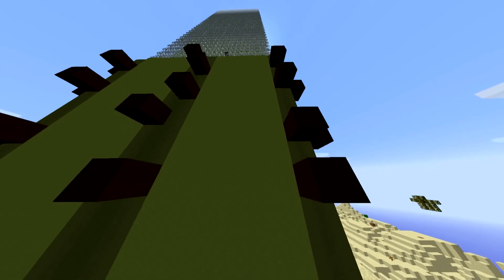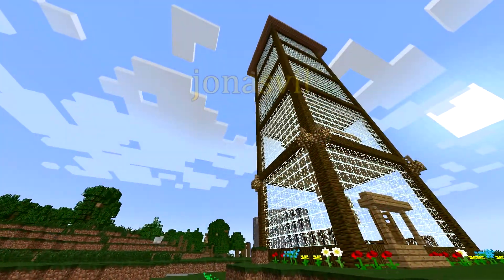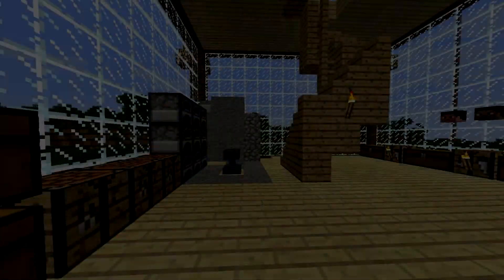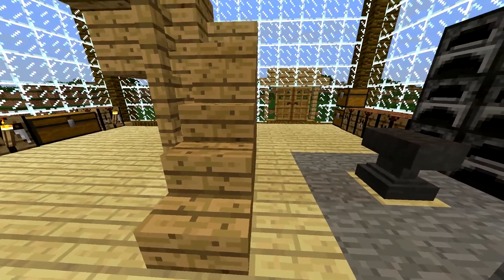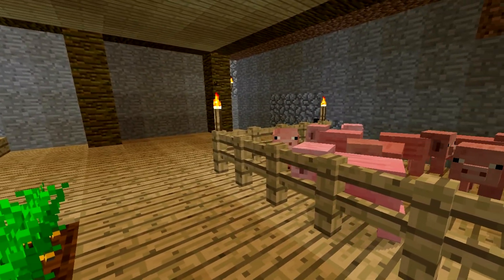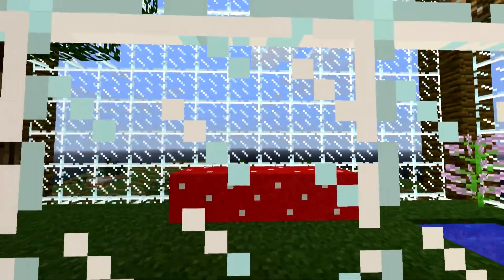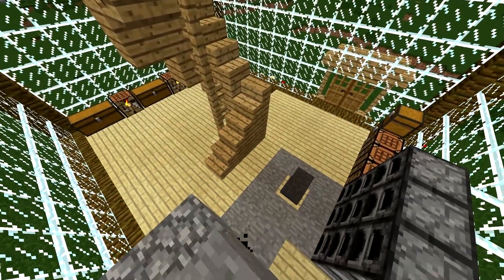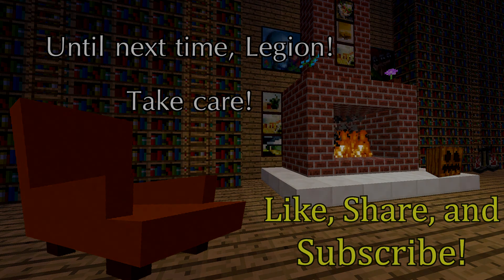The Athenium Showcase 2 - A Play.MCNext.Net Presentation of Grandeur Proportions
Venture to see if your extravagant abode qualifies as Athenium Showcase material?  Log into Minecraft server: play.mcnext.net, build your masterpiece, and let us know your name and coordinates in the comments.  While assembling your creation, tune into the game's developers on their twitch streams everyday: